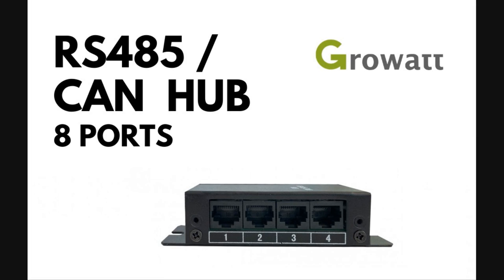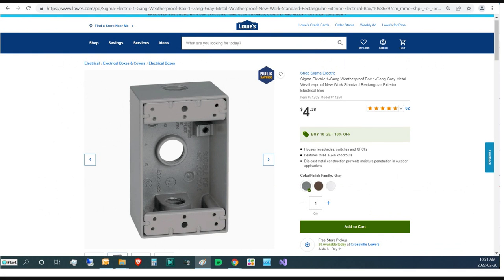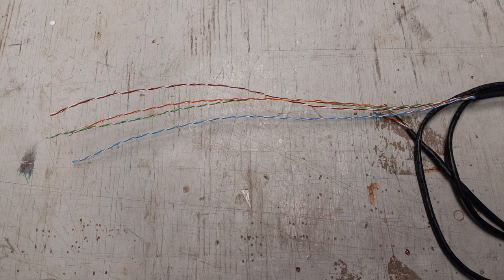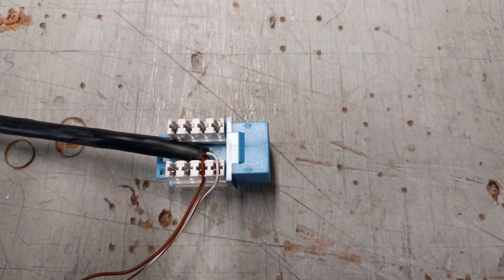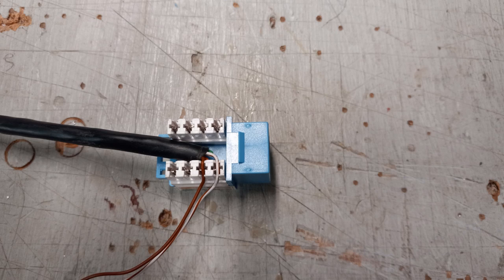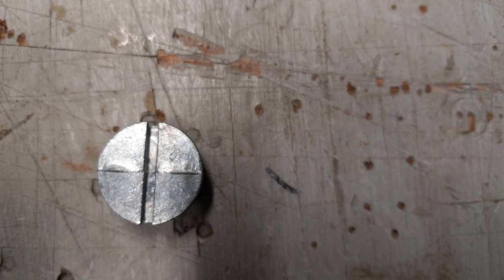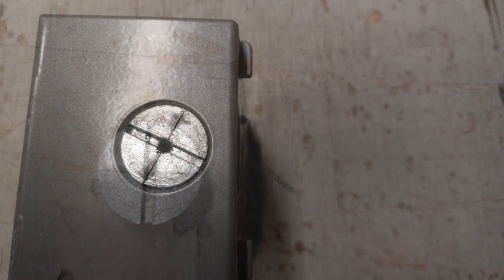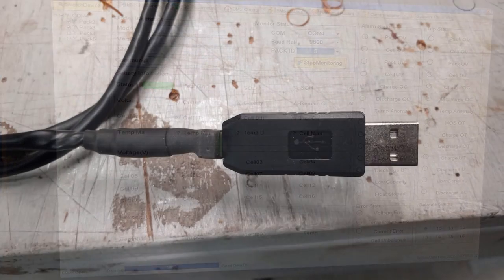4 Way Splitter Box For Signature Solar EG4LL Battery Commutation.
In this video I show how I built a 4 way RS485 Splitter Box to use with the BMS Tools Software to view the data from the  Signature Solar EG4LL Batteries.

 Parts and Links
YouTube tightens rules around what channels can be monetized

Sigma Electric Weatherproof Box Item #71209 Model #14250 $4.38

Wallplate with Black, Red, Orange & Blue Cat-5e Jacks Stock No: 33818 TT $2.95

USB to RS485 Bi-Directional Signal Converters, Stock No: 35227 CP  $2.95